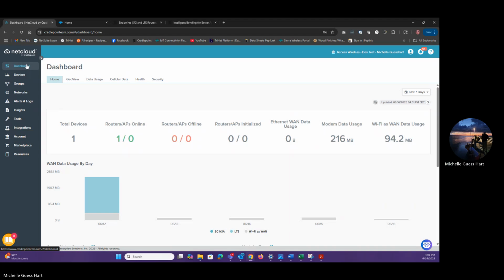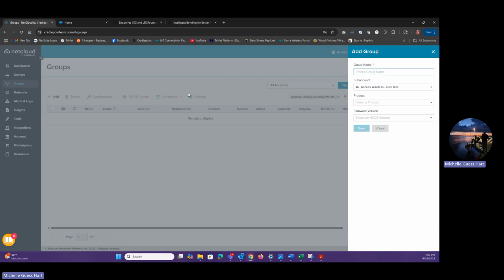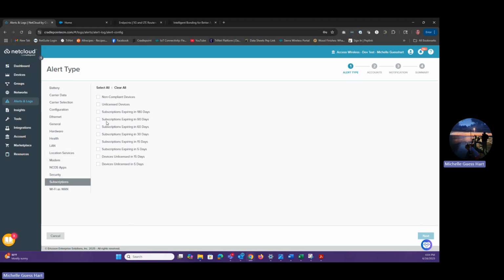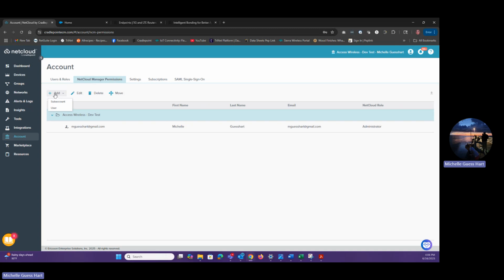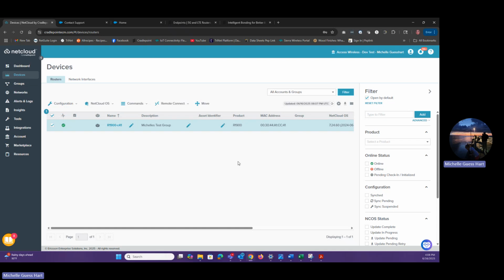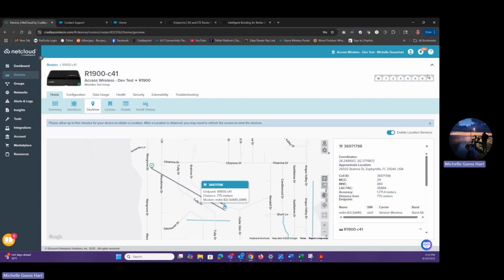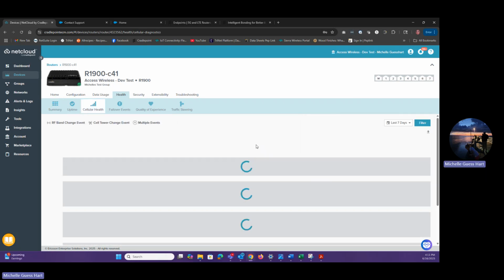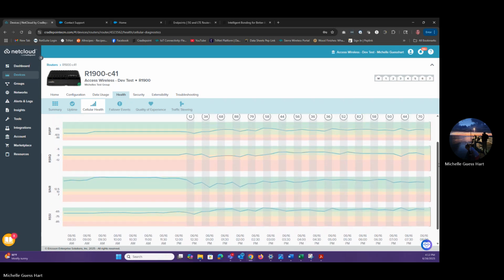NCM Video 20250616 160054 Meeting Recording with Rebecca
Basic NCM Demo for Ericsson Mountaineer Pre Sales Tech Level 2